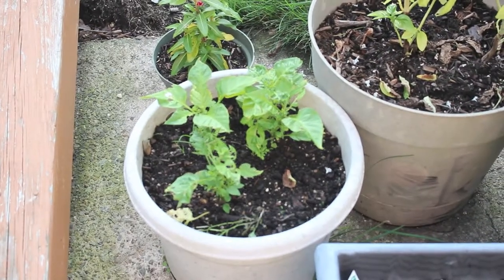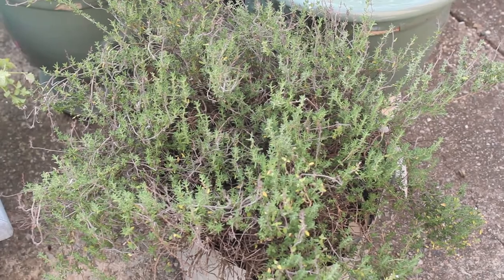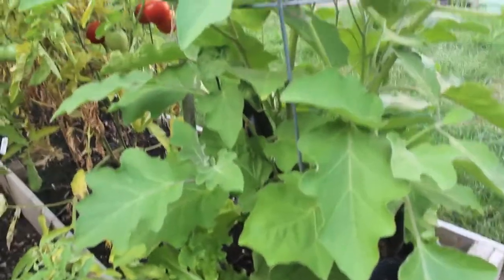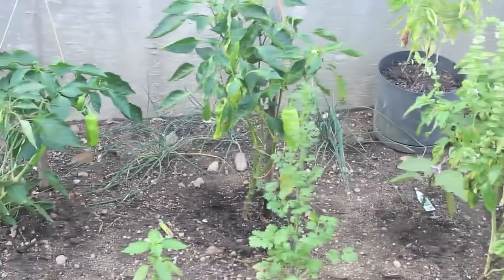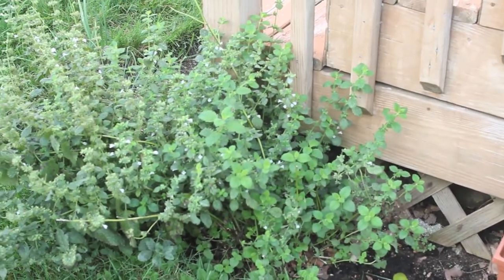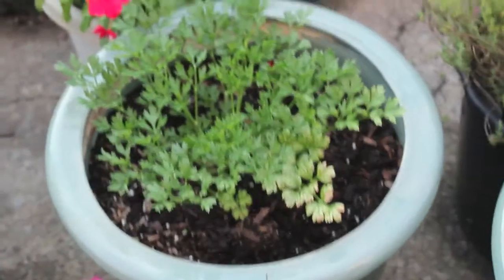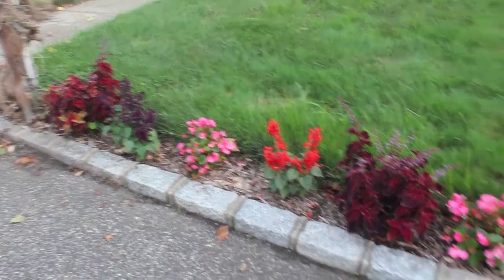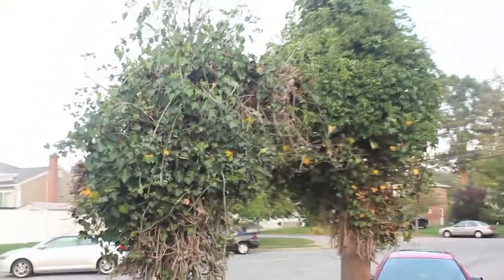The Garden Plants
I decided to use my new Camera and do some video recording of my backyard and plants. I am new to recording so i am sorry for some of my focusing issues. I am learning and hopefully I will figure out the best way to record.  I hope you enjoy my video. Any questions please send an email.

Tomatos
dill
peppers
eggplant
flowers
Italian Parsley
Thyme
Lemon Balm
Sage
Habanero Peppers
Jalapeño Peppers
Banana Peppers
Italian Green Peppers
Wri Wri Pepper Plant
La Bamba Peppers
Lettuce
Cucumbers
Cat Nip for my cats
Caribbean Hot Peppers
Oregano
Rosemary